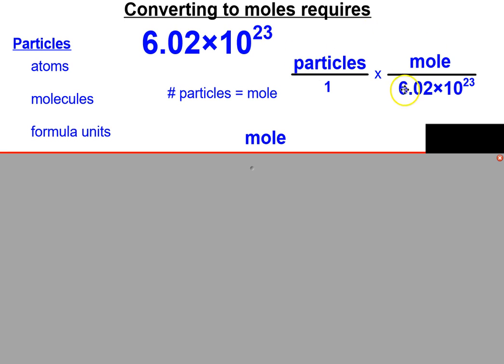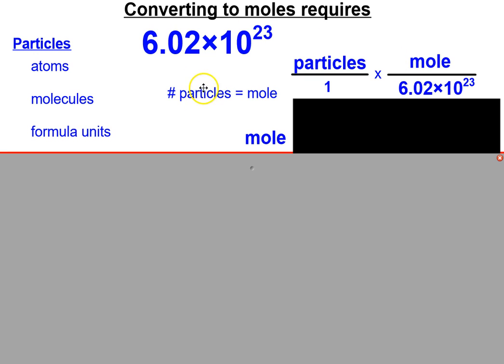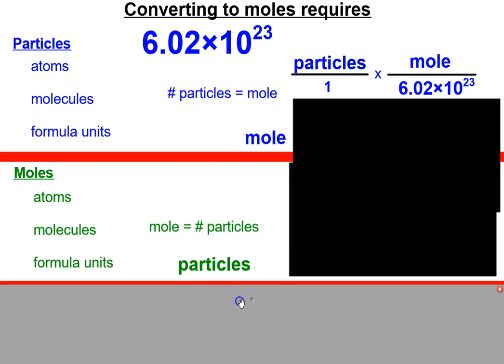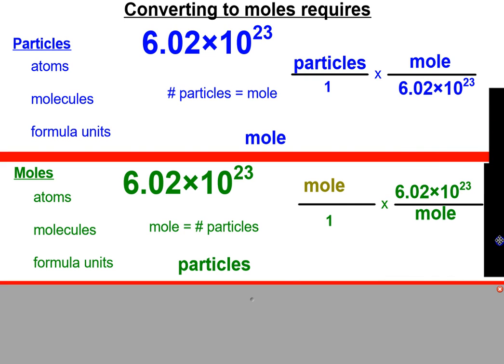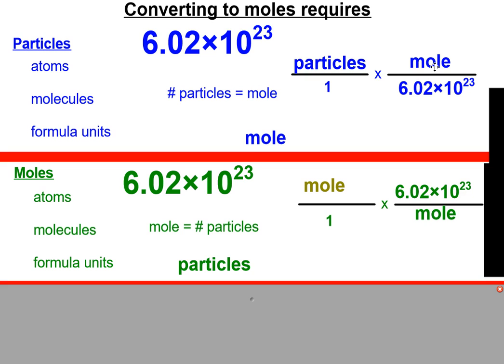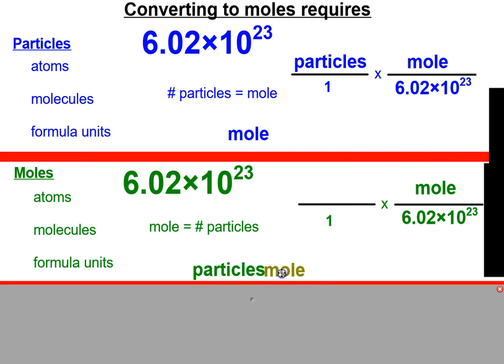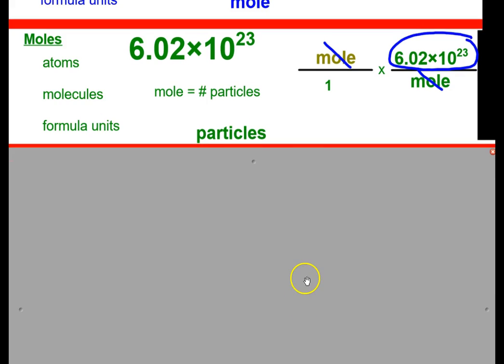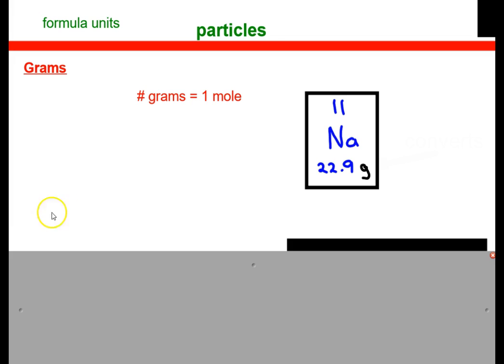Background information for converting mol to particles and mol to g